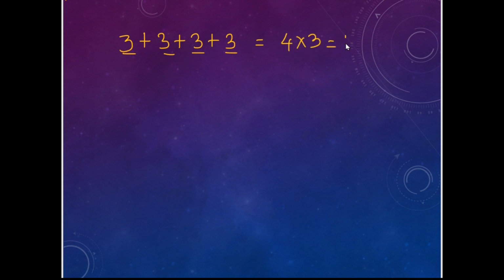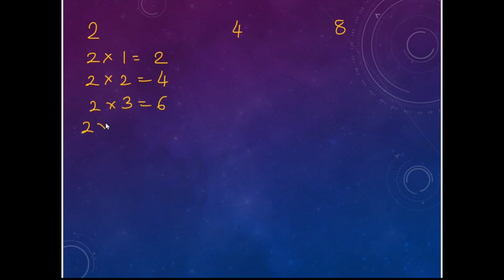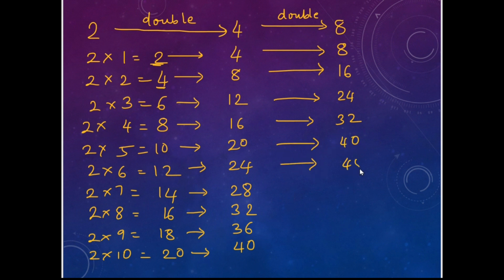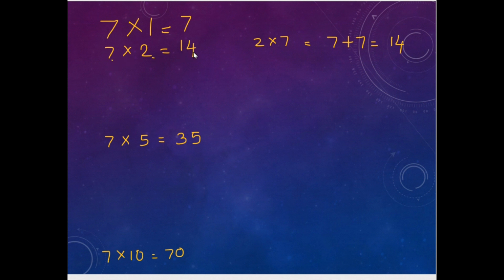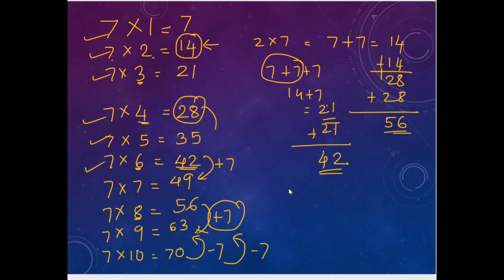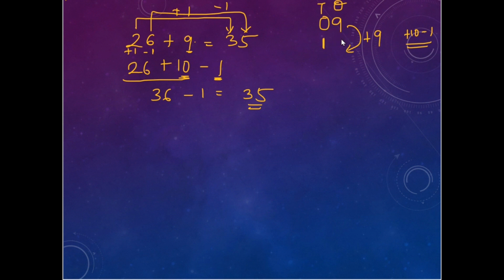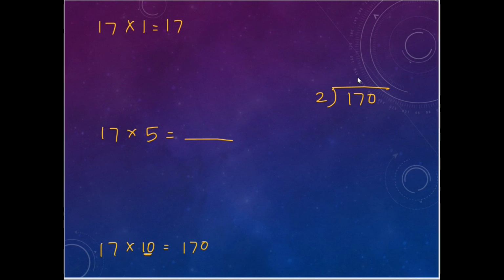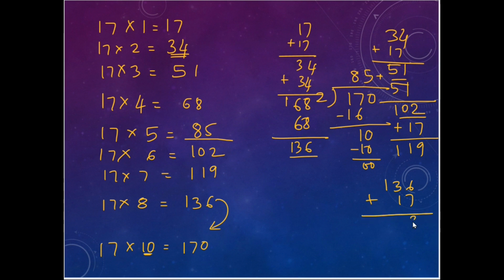Learn Tables in 2mins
Learn to make tables by using the Doubles Strategy.

Link for easy multiplication with 11